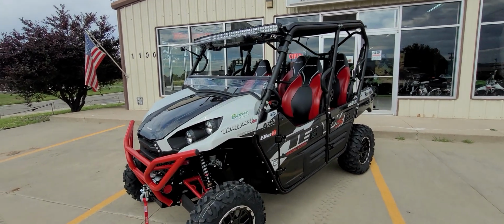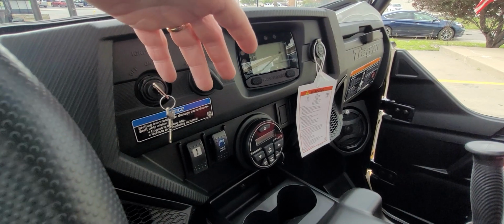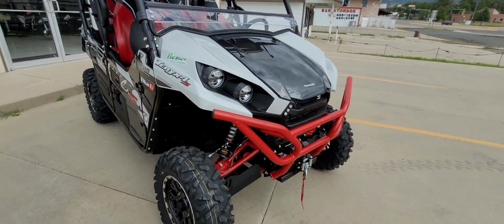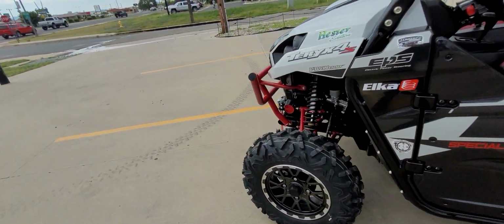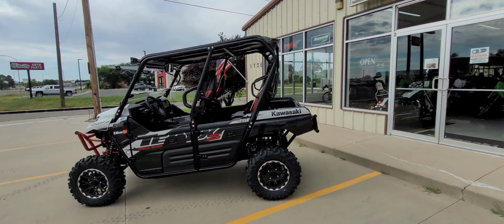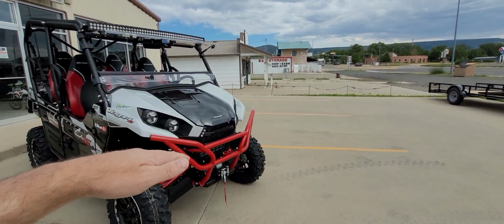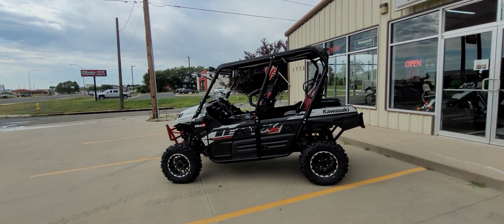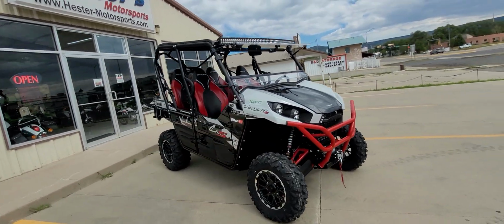2023 Kawasaki Hester Edition Teryx-4 S LE SE sweet simple build!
We have LOTS of new stuff planned for the future!